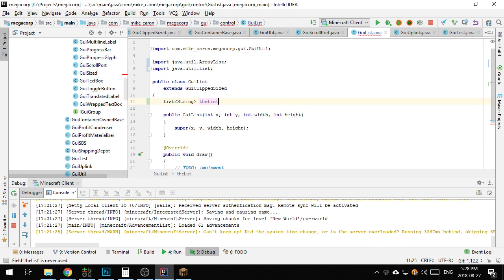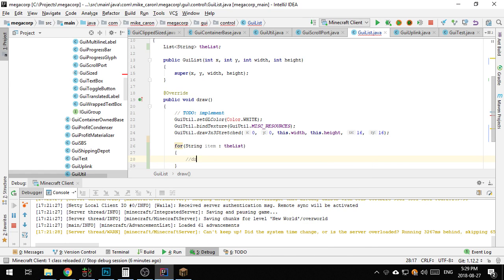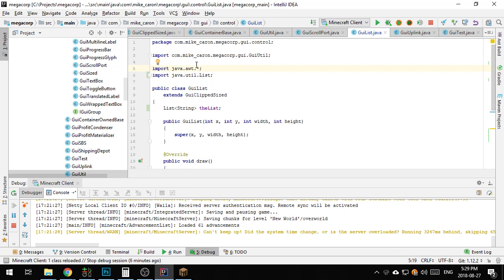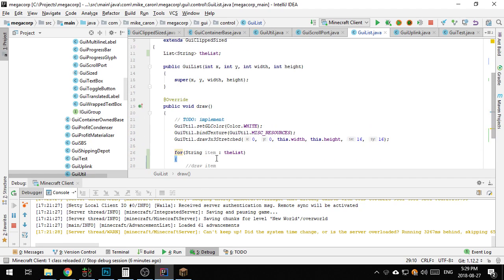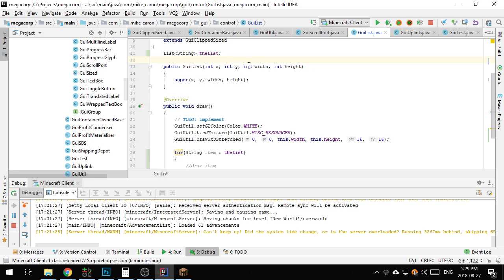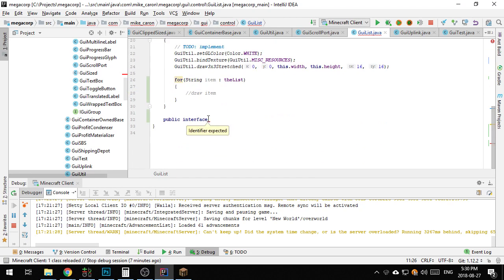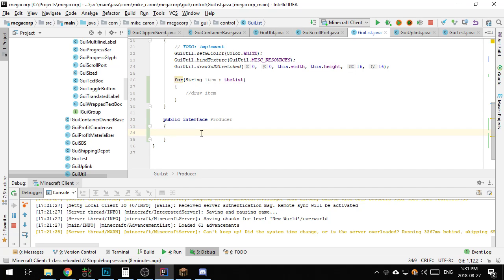2018-08-27 Minecraft Mod Creation (2/3)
Ever wondered how a Minecraft Mod is created? Join me to take a peek behind the curtain

Note: This is part 2/3 because my internet died in the middle